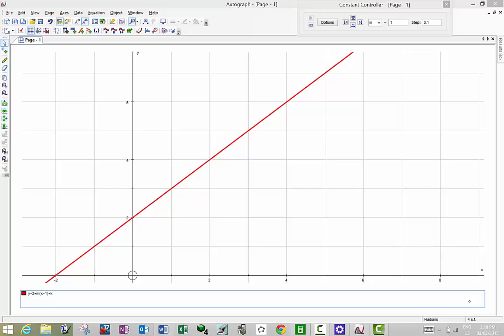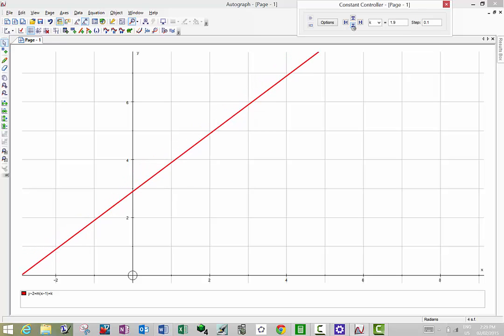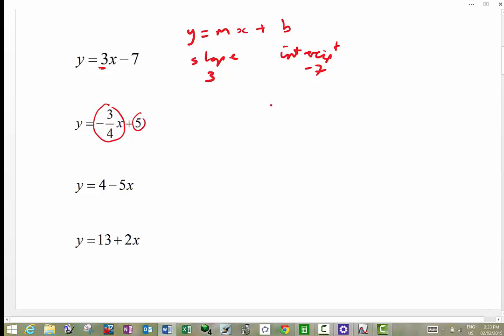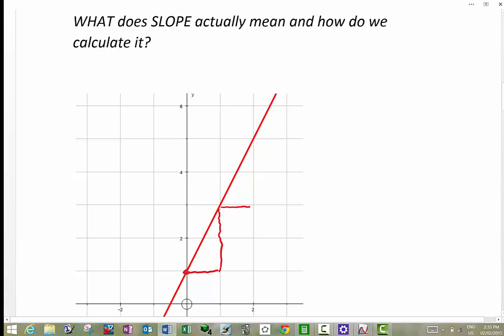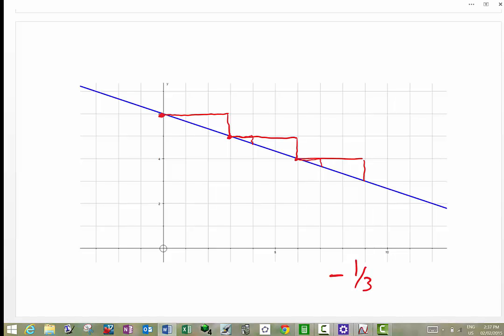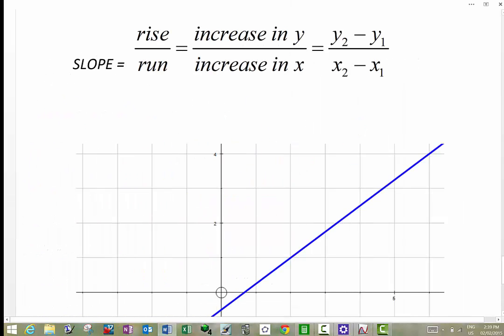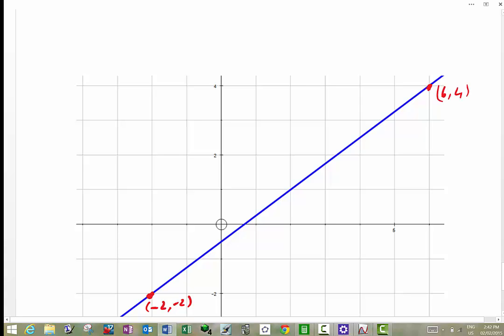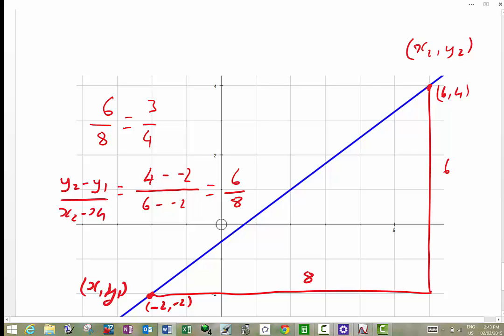Slope of a line